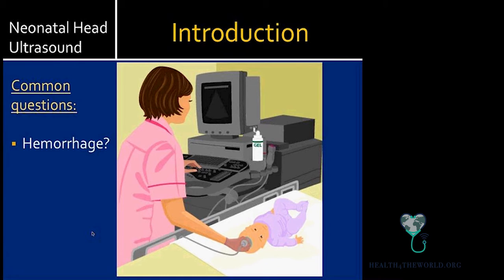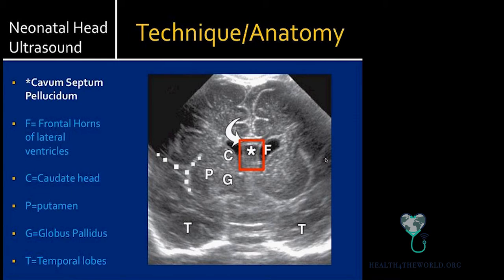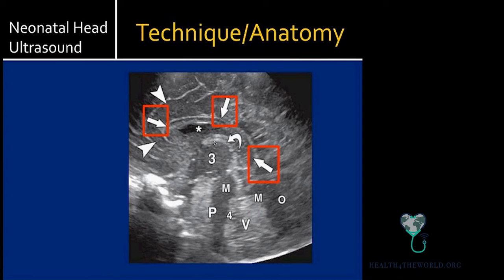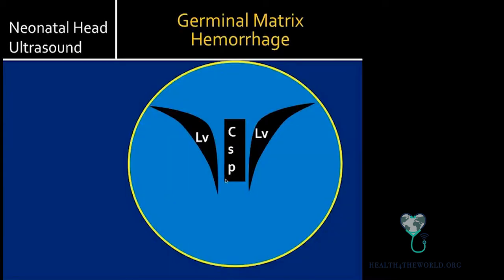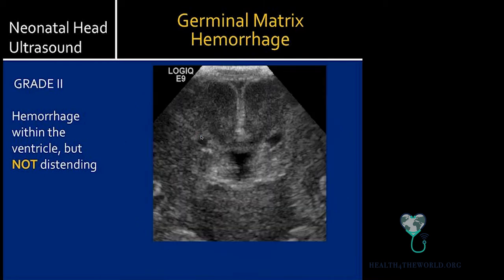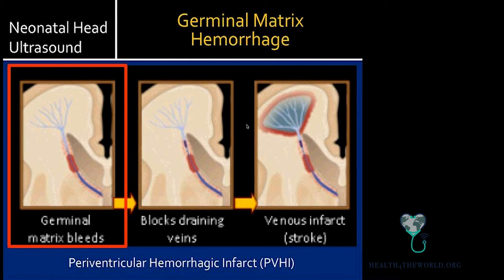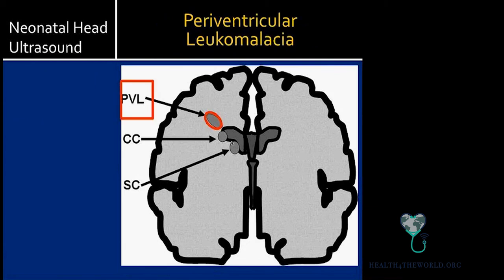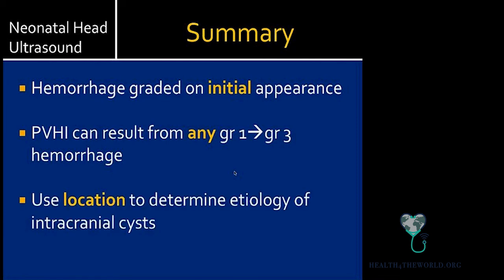Ultrasound of the Head and Spine Part 1 | Health4TheWorld Academy